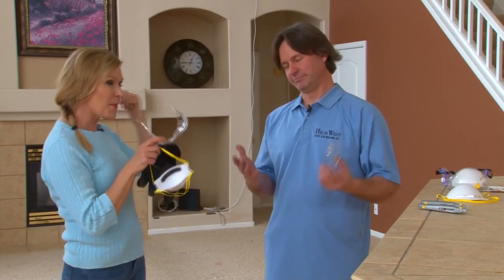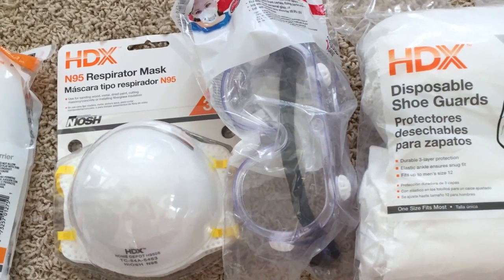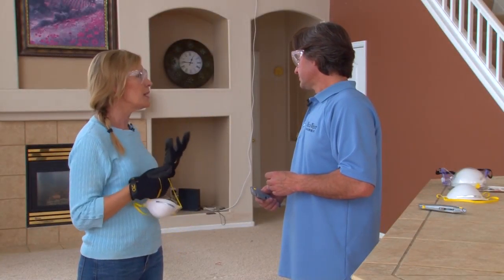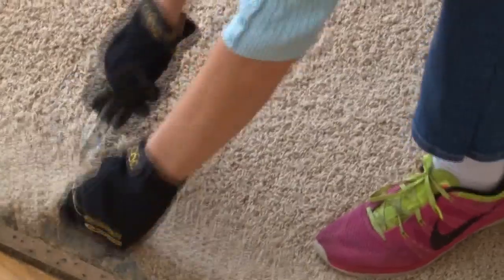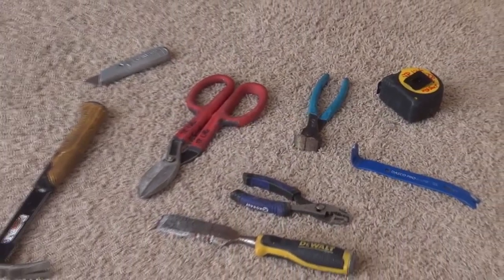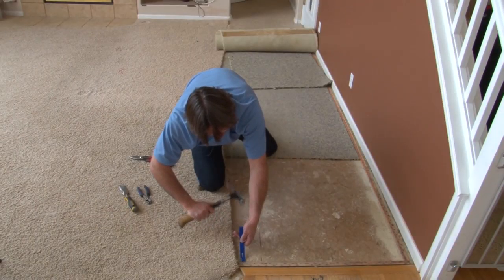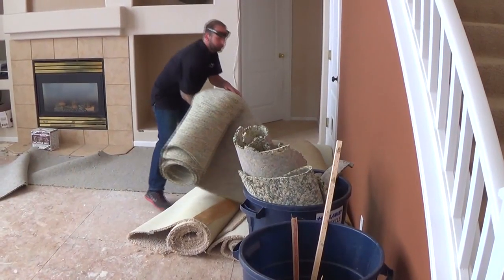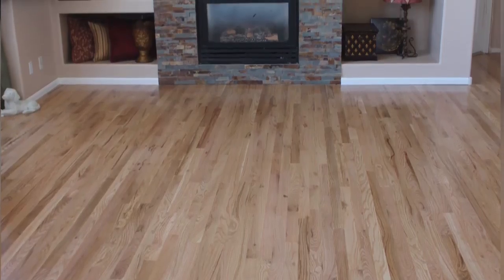Rip out your own carpets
This segment aired on 9News as part of a half-hour show called Fix This.
Shooting and Editing: Melanie Towler